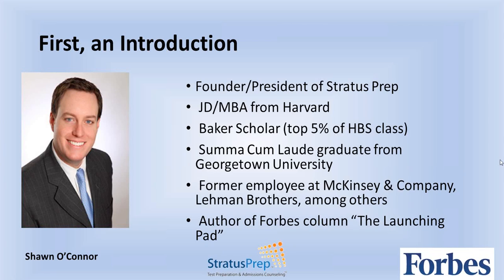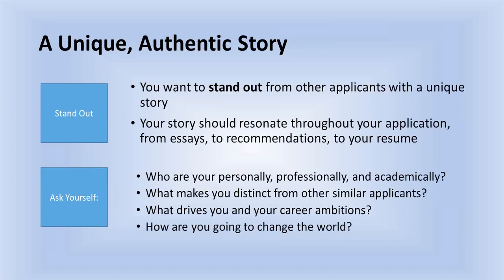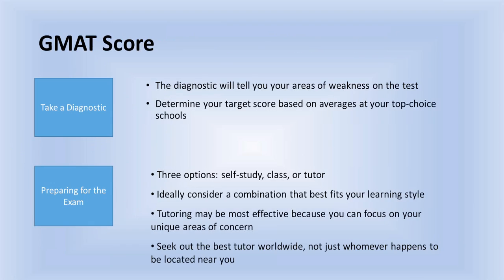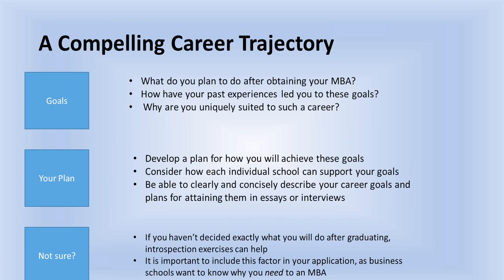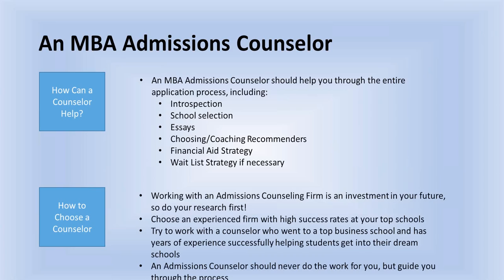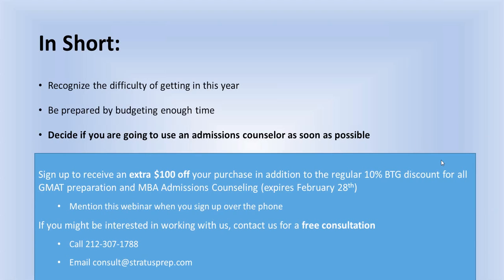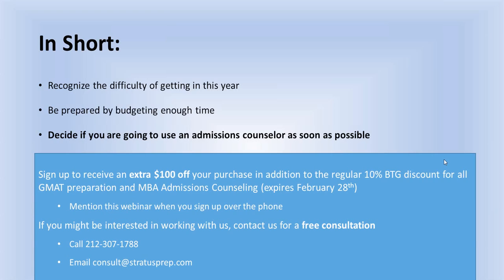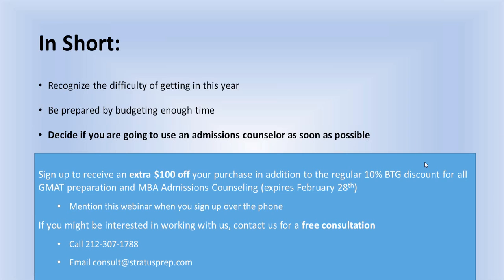10 Must Haves For Your 2013 Application - Webinar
In this Beat The GMAT and Stratus Prep webinar, Shawn O'Connor, CEO & Founder of Stratus Prep, outlines the "Top 10" must haves for your MBA application in 2013. Watch this video as Shawn illustrates in-depth the key steps to make your Fall 2013 application as competitive as possible.